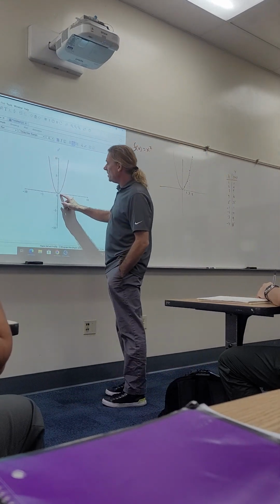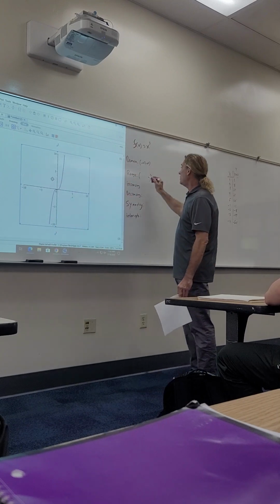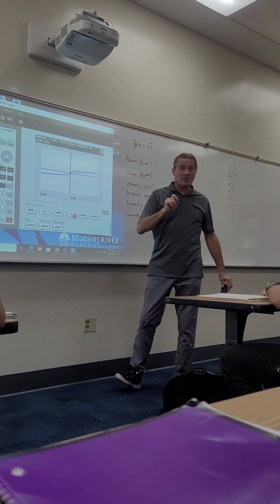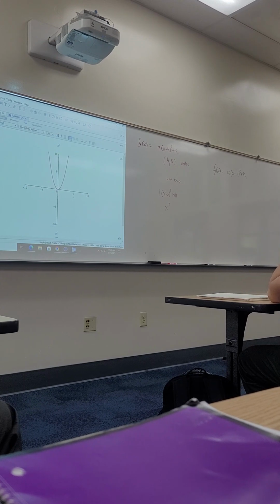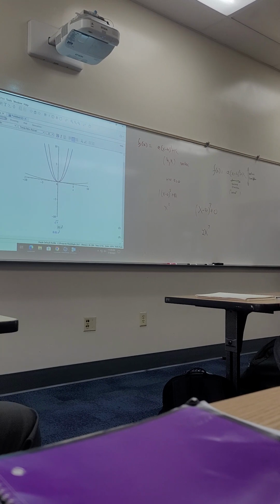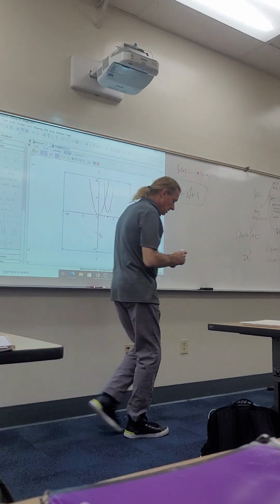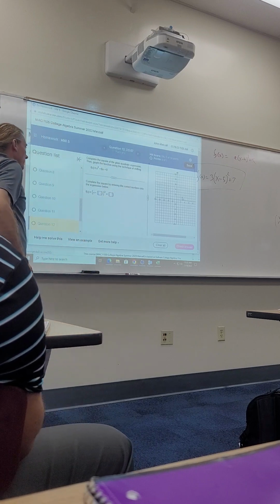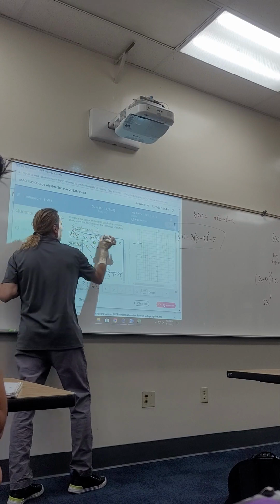July 19, 2023